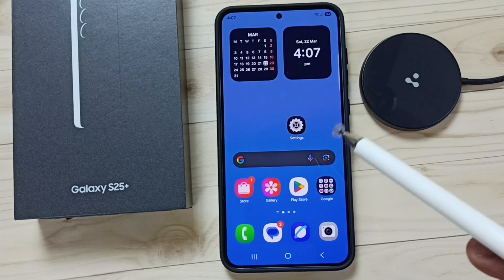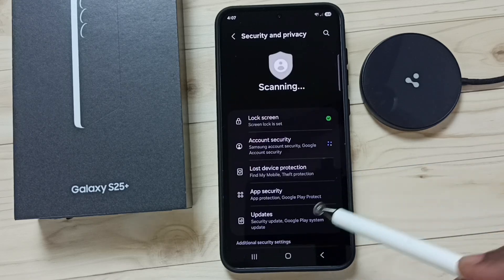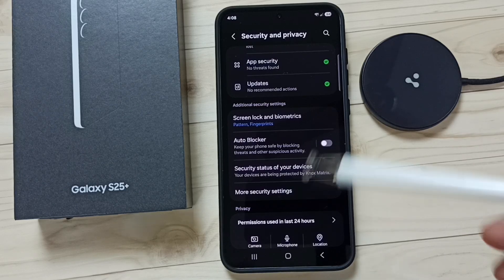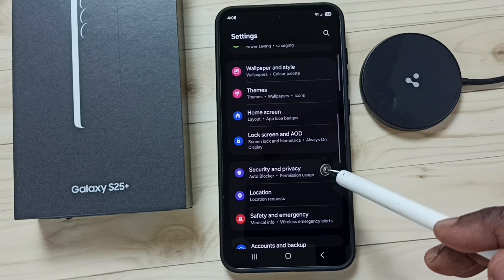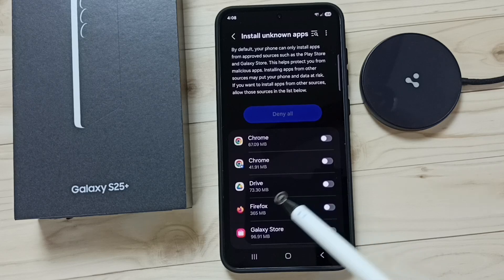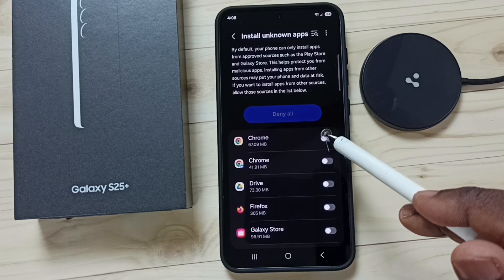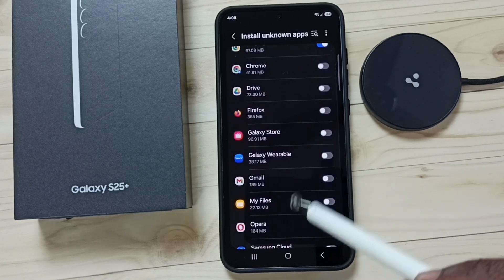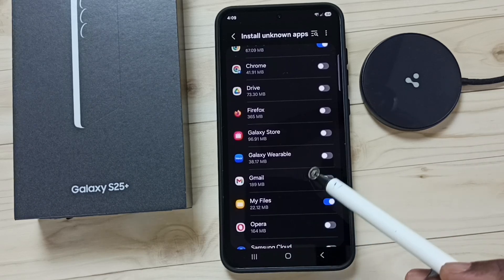2 Ways to Fix Can't Install Android APK File | Samsung Galaxy S25|S25 Ultra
Samsung Galaxy S25|S25+|S25 Ultra | 2 Ways to Fix Can't Install Android APK File
In this video, learn 2 effective ways to fix the issue of not being able to install APK files on your Samsung Galaxy S25, S25+, or S25 Ultra. Whether you’re facing difficulties with installing apps or dealing with an error message, we’ll guide you through simple steps to resolve this issue. With the help of Samsung Galaxy AI, Mobile AI, and Android 15, we’ll ensure that your device is ready for installing any APK file, enhancing your Galaxy experience and app functionality.